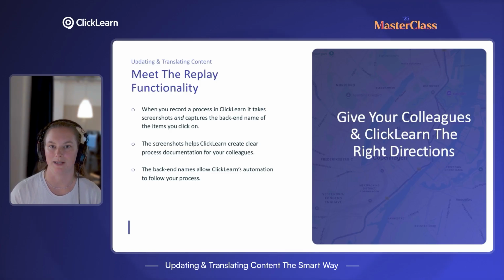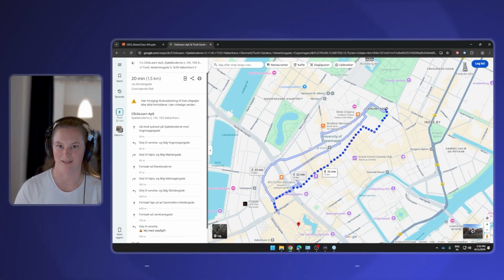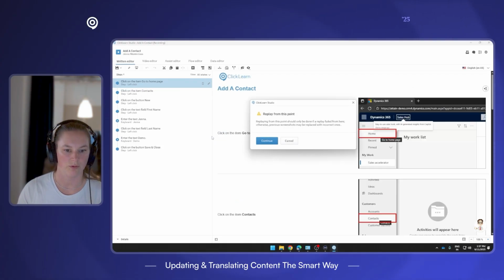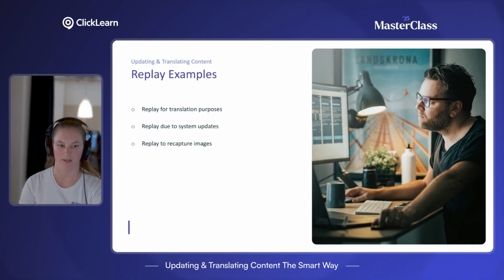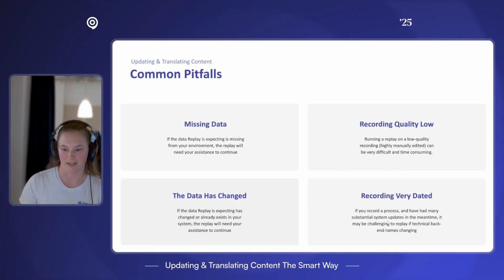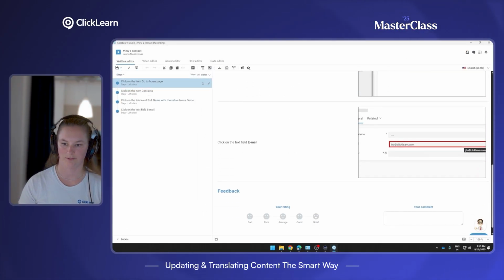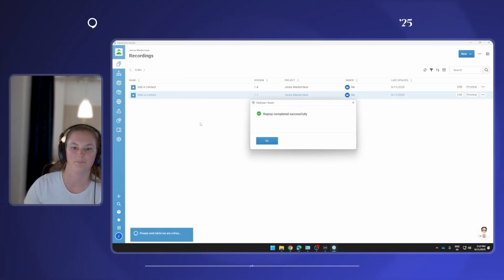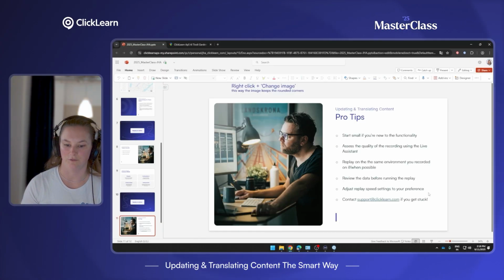Updating & Translating Content The Smart Way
"In a world where change is the only constant, you've got to make sure your documentation can keep up! Join this session for a overview of ClickLearn's built in functionality, Replay, which is used to update and/or translate your documentation. To utilize Replay to it's full potential, there are a few foundational things to understand, we will cover them in this session so you're set up for a smooth experience!

Key Takeaways:
• Understanding the purpose of the Replay functionality
• Learning how Replay works
• Understanding the data layer
• Knowing how to work with and change the data